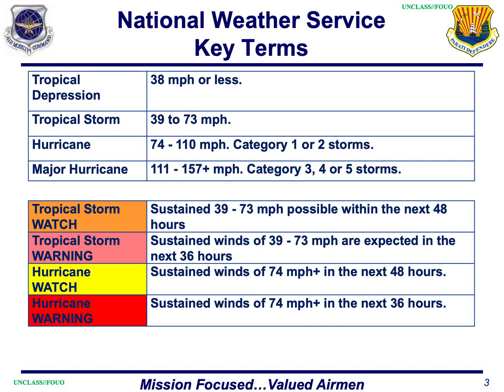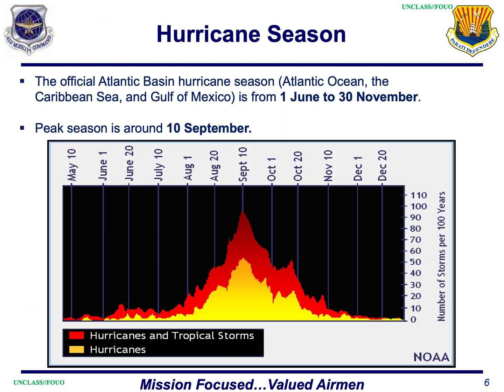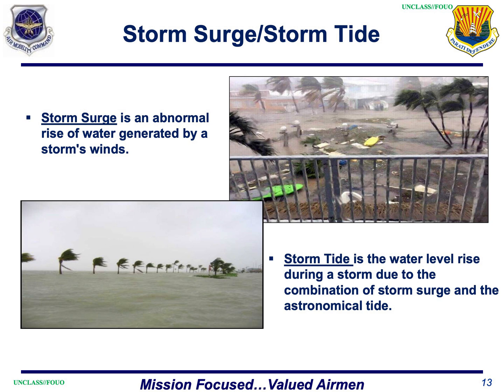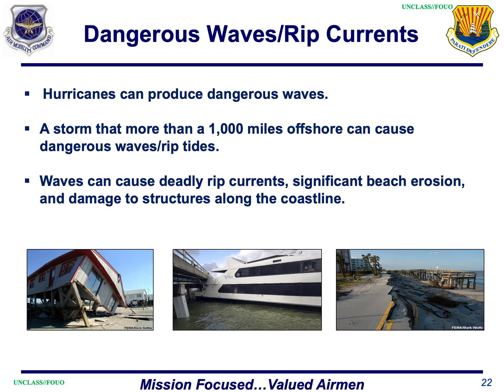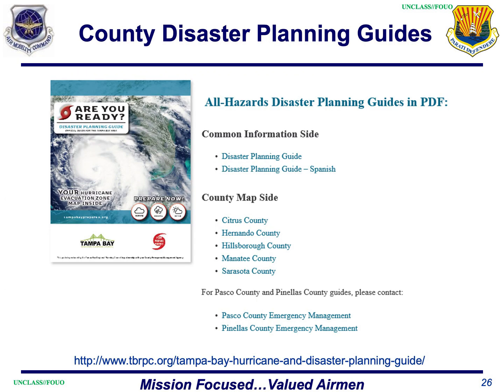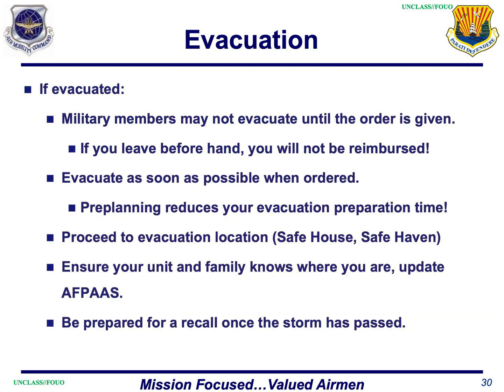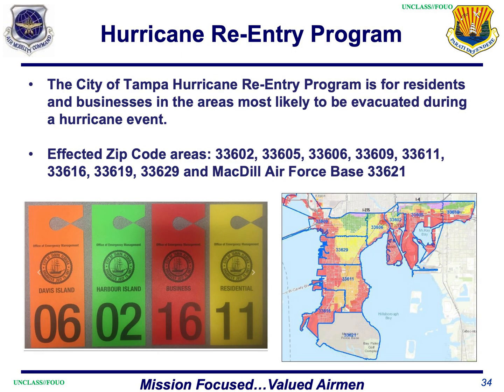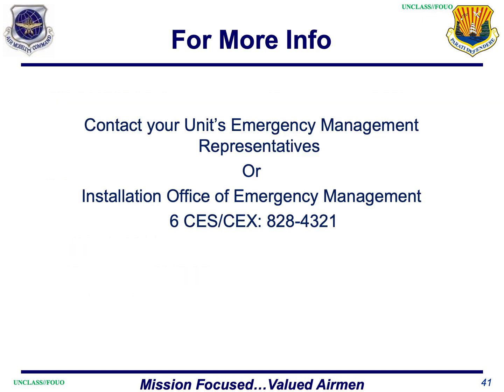Hurricane Preparedness 2020